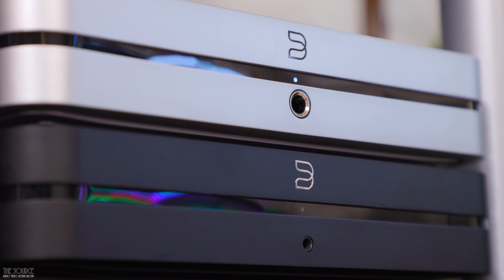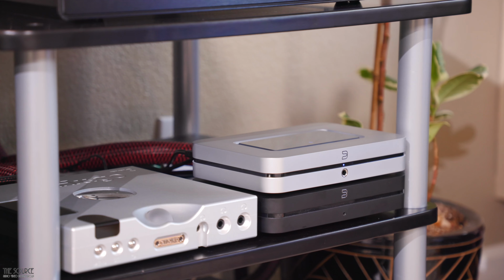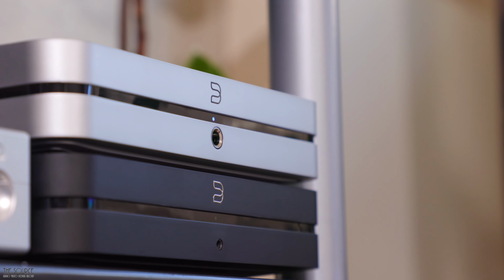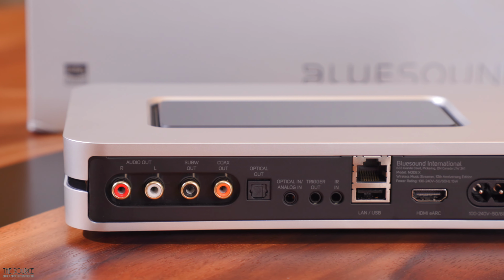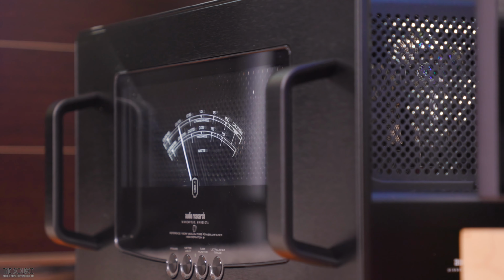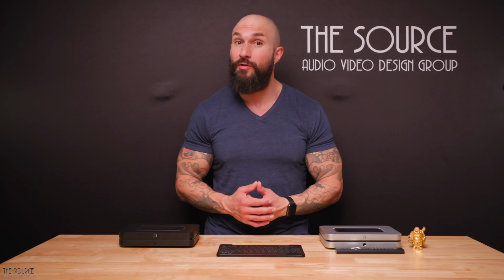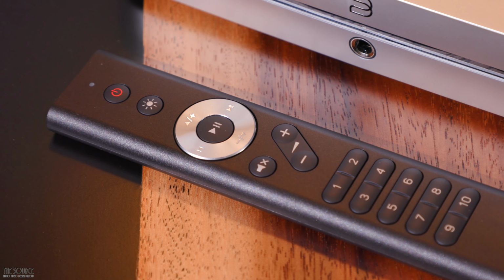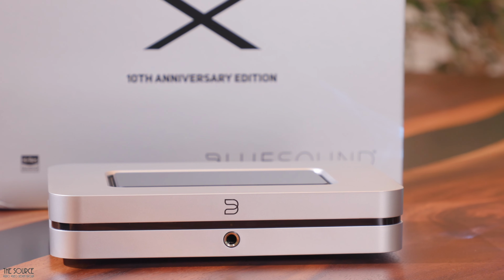Bluesound NODE X vs. Bluesound NODE N130, Which streamer is better for you?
McIntosh is Available for purchase online!

In no particular order, here are some other headphones and audio gear.

If you are in the greater Los Angeles region come down and see us at our 10,000 Sqft showroom in Torrance, California to demo many headphones, speakers, amplifiers, digital-analog converters, Home Theater Systems, Televisions, Projectors, and more!